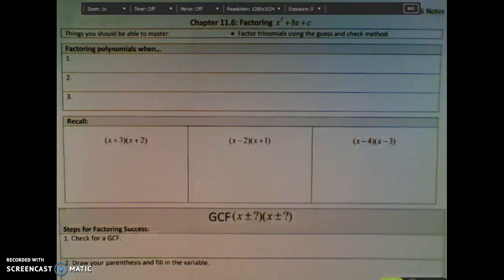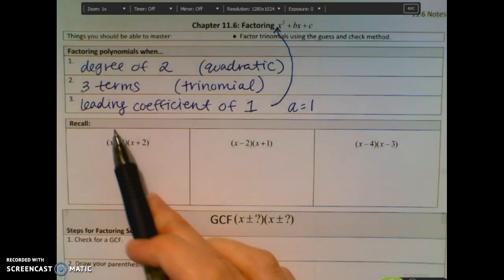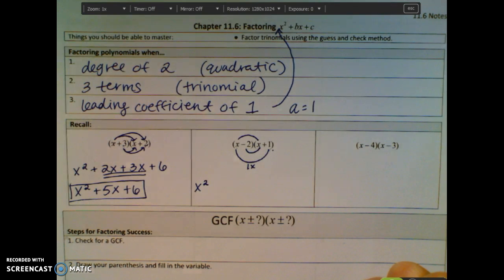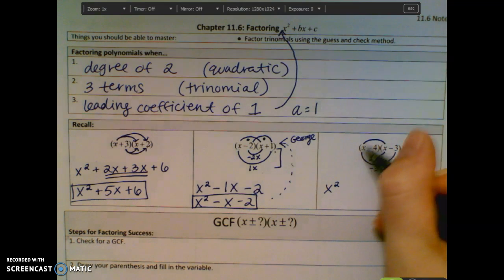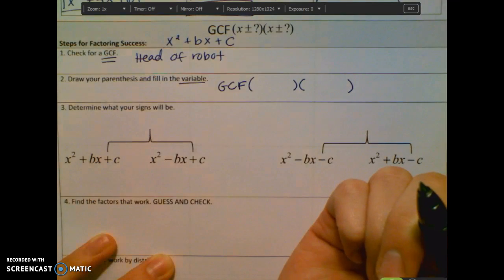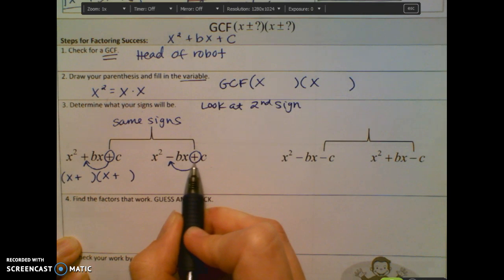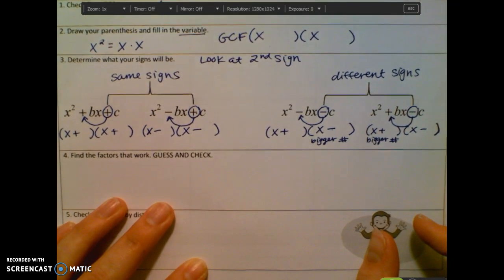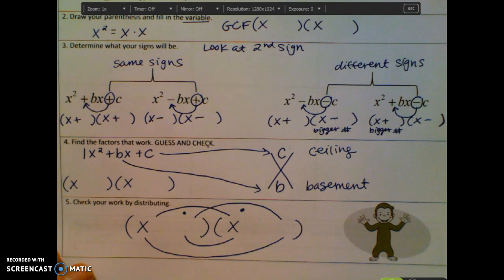11.6 Video 1: Factoring x^2 + bx+c